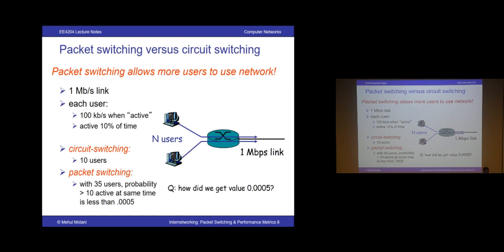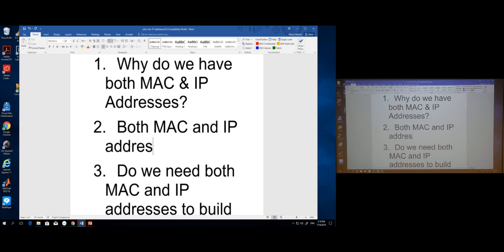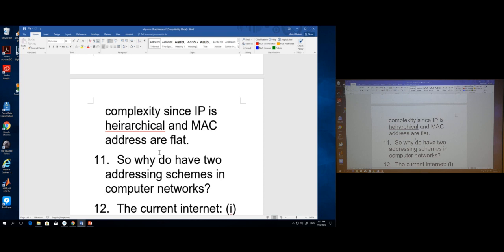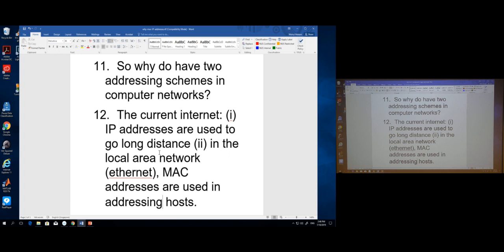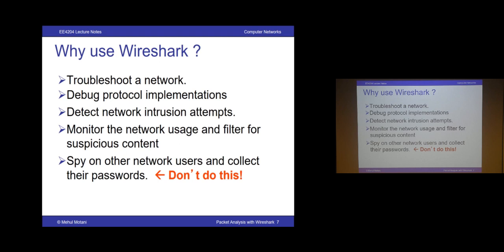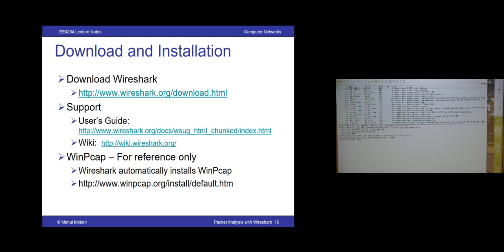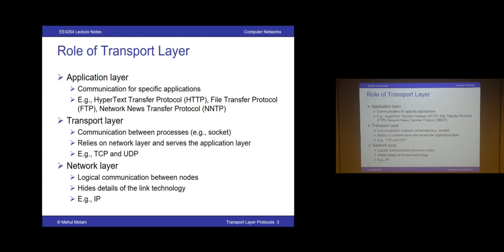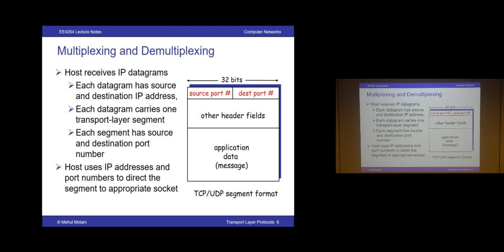Lecture 15 (Week 8)